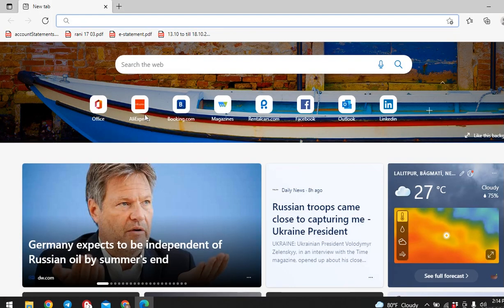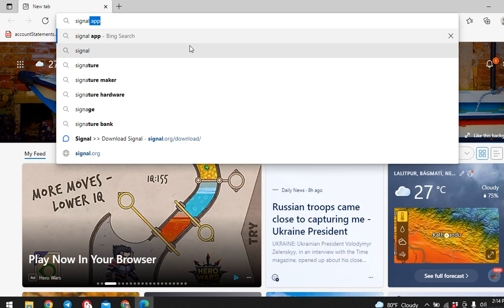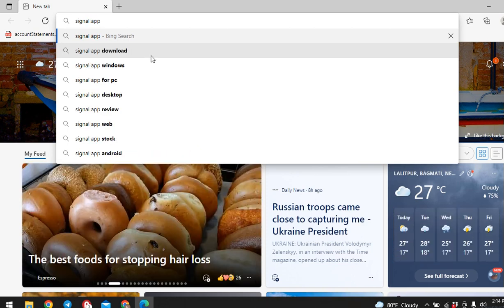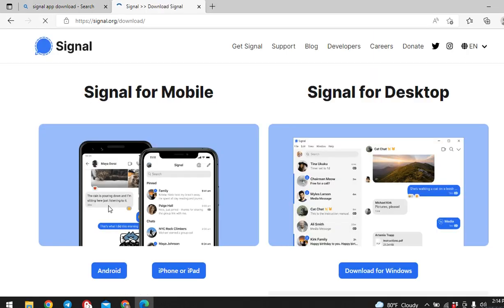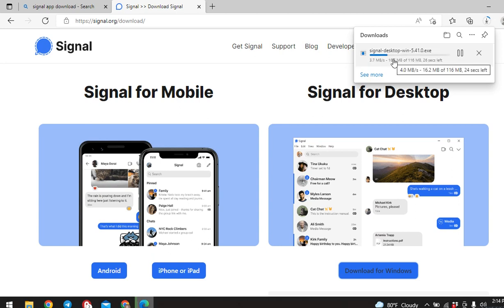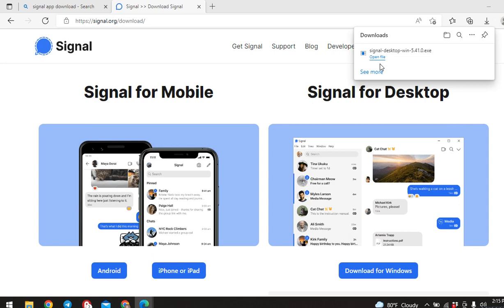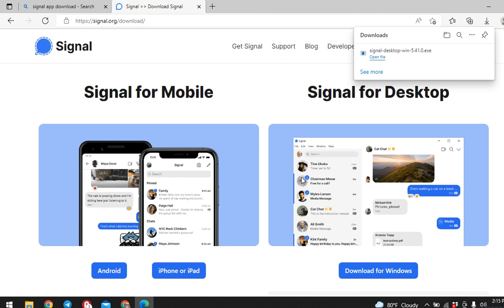How To Download And Install Signal On PC - UPDATED 2023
Looking to download and install Signal on your PC? Look no further! In this video, I will show you how to do just that. The process is simple and straightforward, so you'll be up and running in no time.
Signal is a secure messaging app that uses end-to-end encryption, so you can be sure that your conversations are kept confidential. Plus, it's easy to download and install, so you can start using it right away.

00:00 Download and Install Signal on PC
00:20 Search for Signal App on Your Browser and Download
01:06 Install Signal App for PC

(DOWNLOAD and INSTALL Signal ON PC - SECURE Messaging!)